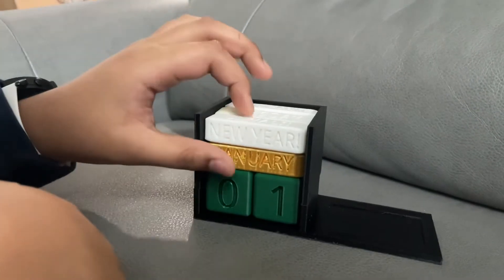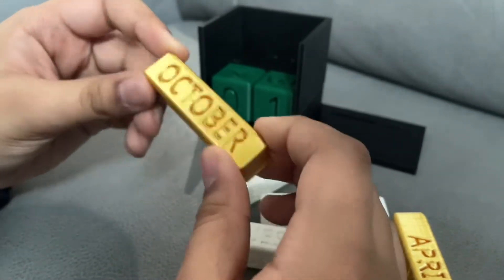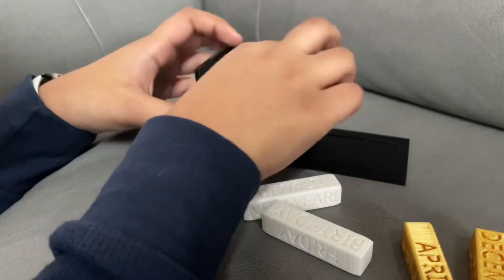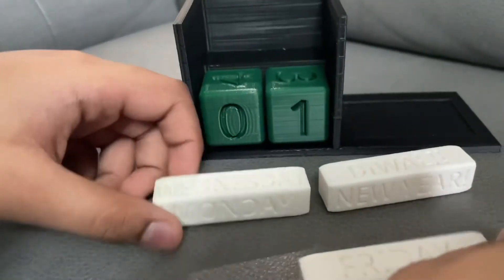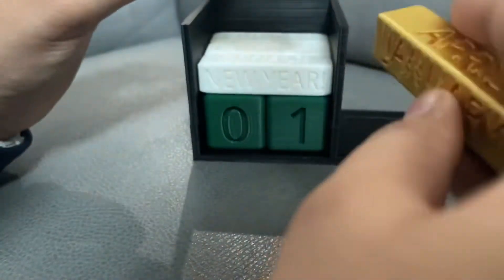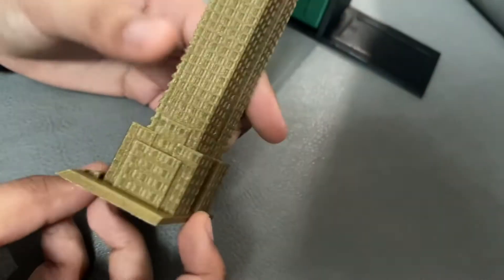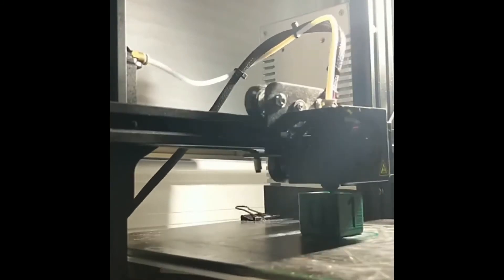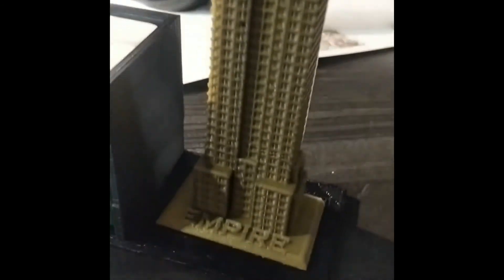3D Printed Empire State Block Calendar!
3D Printed Empire State Block Calendar!